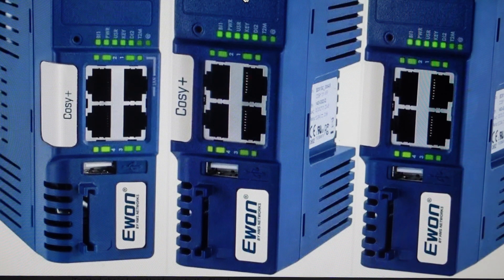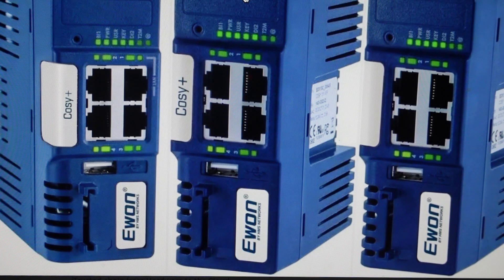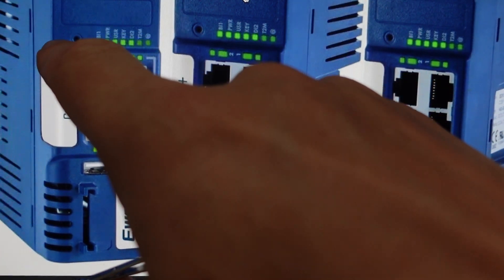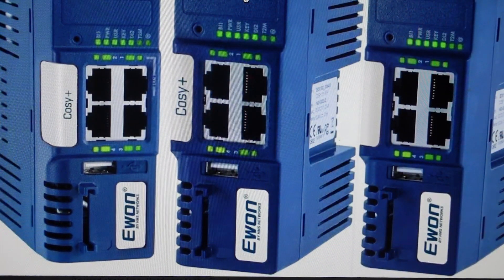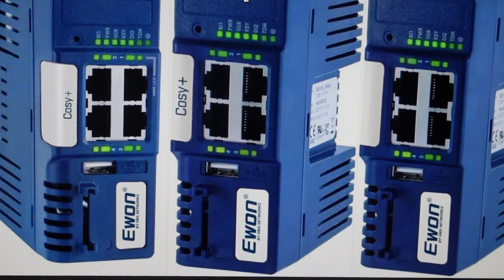Hard Reset Ewon Cosy+ Industrial Router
How to troubleshoot or setup starting with a hard reset of a Ewon Cosy+ Industrial internet gateway Router to factory default settings if it is not working or not connecting or if it is frozen or not responding, the factory reset is a good troubleshooting step. You can also restore the factory settings to setup your device as new.  Found in the Ewon Cosy+ Industrial Router user manual.